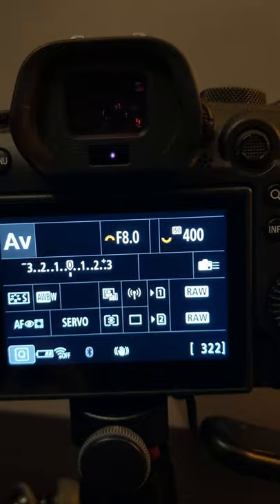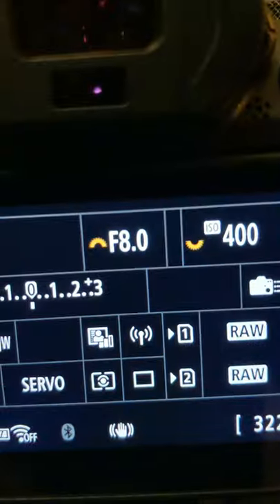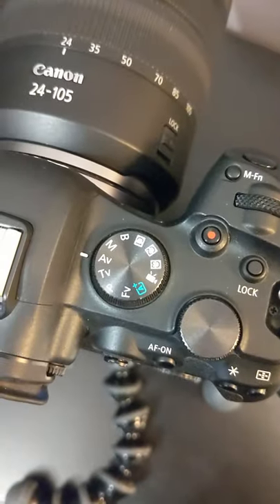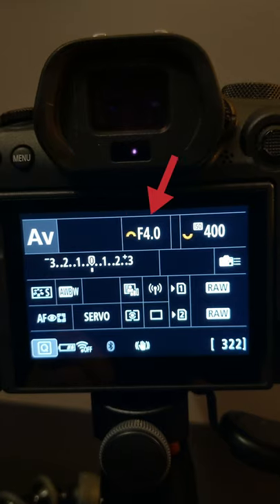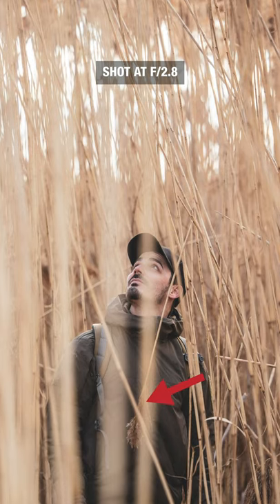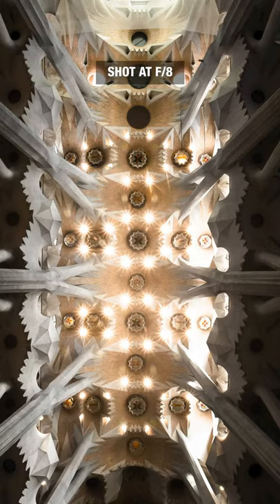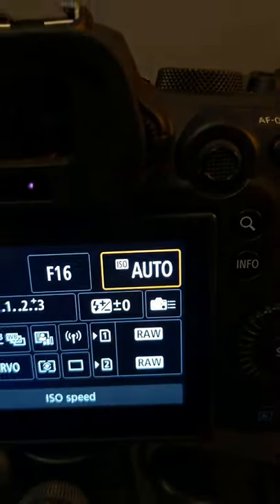99% of Photographers DO THIS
My Gear:
Canon R6
Canon RF 15-35 f2.8
Canon RF 70-200mm f2.8